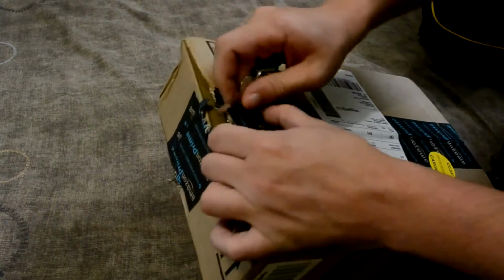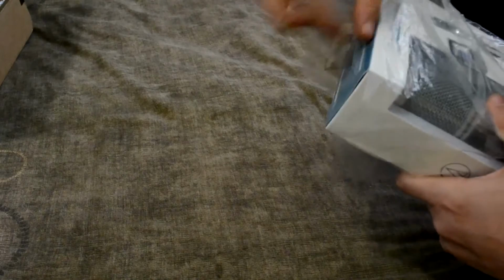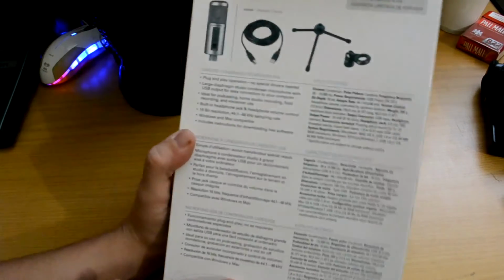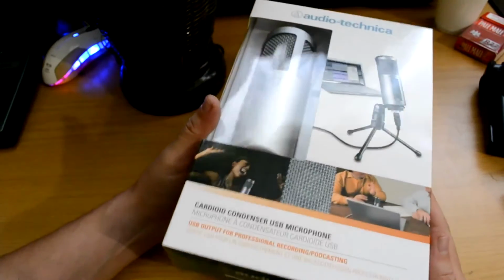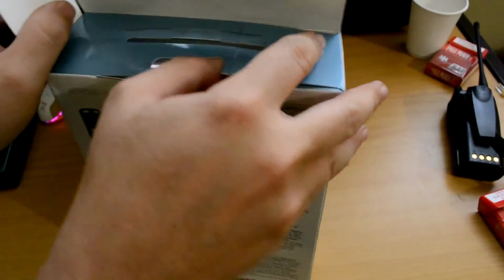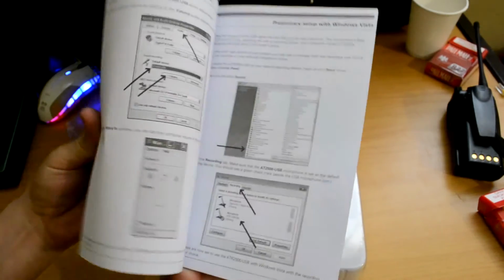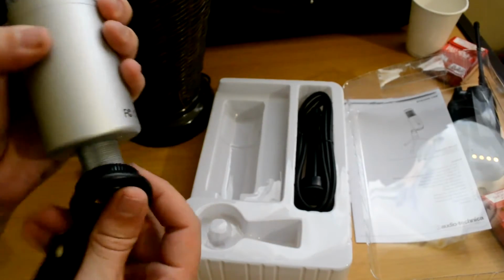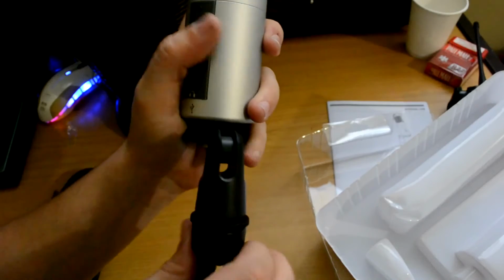IT IS FINALLY HERE!!!! Audio Technica ATR2500 Unboxing & Review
it is finally here the Audio Technica ATR2500 condenser usb Microphone

My Links!

Thanks for the support and love!